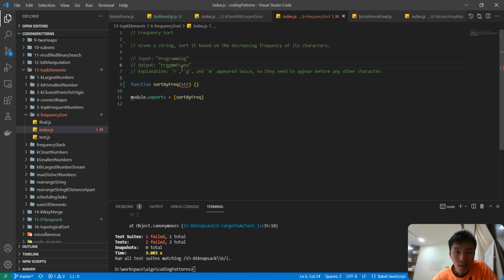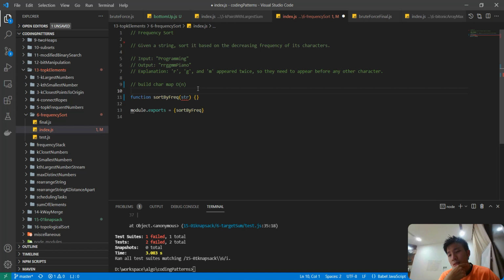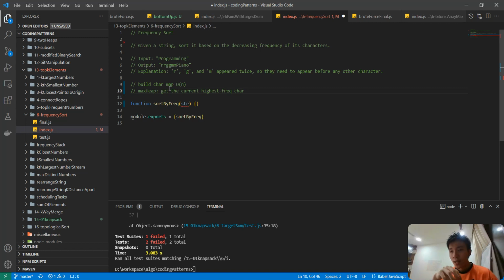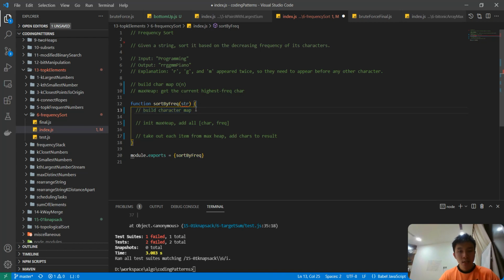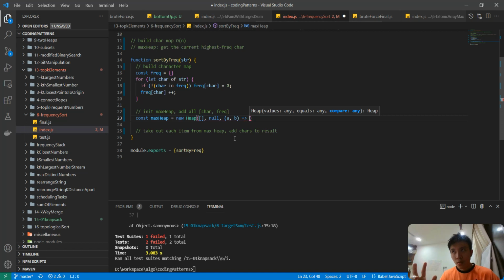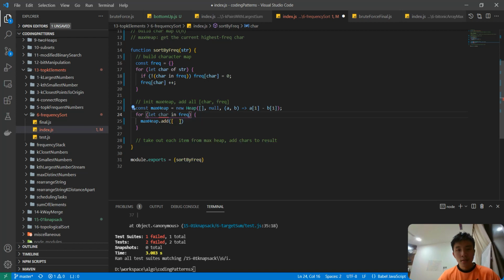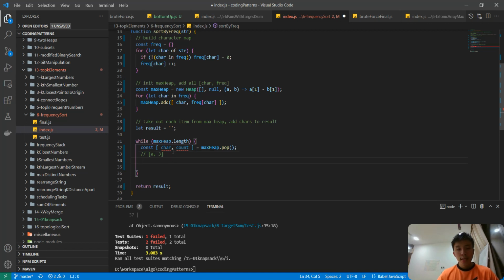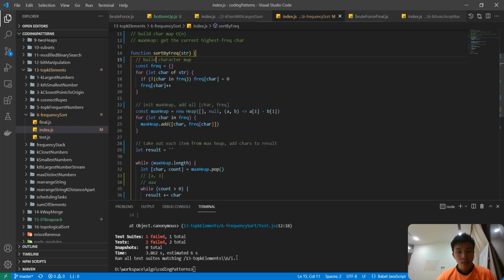Top k Elements 6: Frequency Sort